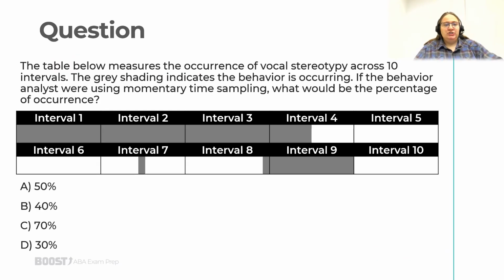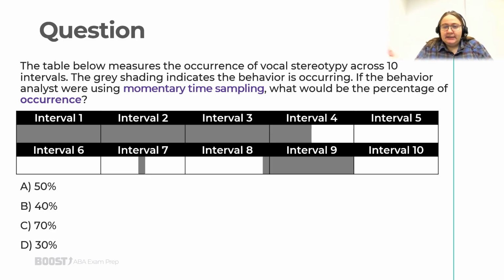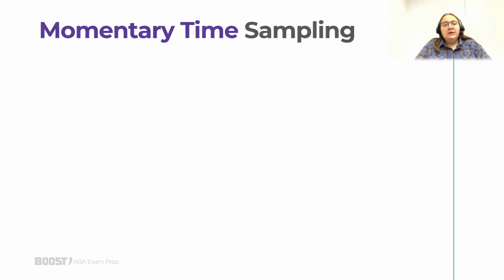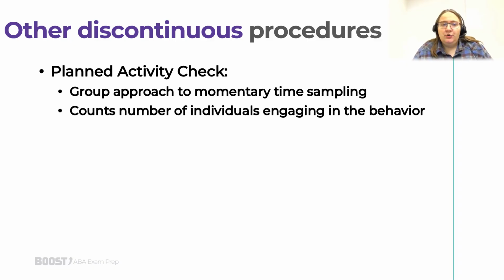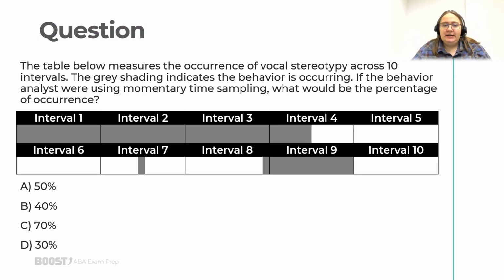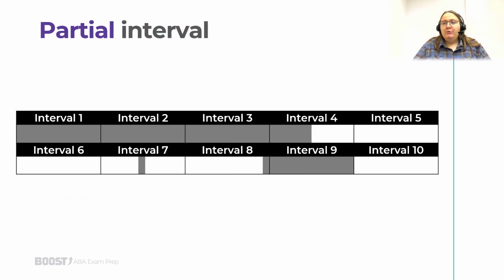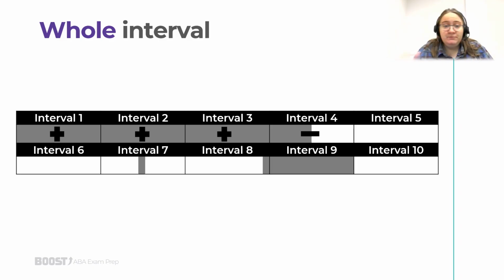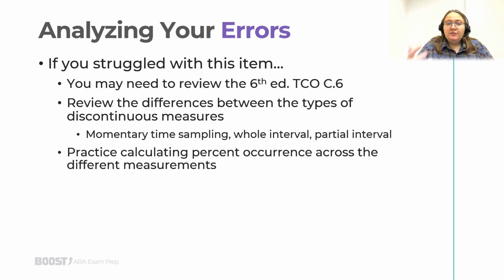BOOST Question Quick Clip 4 (QQC4): Discontinuous Measures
🟣 QQC Quiz 4: Discontinuous Measures

This Question Quick Clip is part of the BOOST BCBA® Exam Prep Series and focuses on "Discontinuous Measures" from section C of the BCBA® 6th edition Test Content Outline. Learn about whole interval recording, partial interval recording, and momentary time sampling from ABA Technologies’ Abigail Petronelli, MS.

Watch the clip, then complete the quiz linked above to practice applying this concept in exam-style questions.

This quick clip is designed to build skills, increase fluency with discontinuous measures, and support efficient responding under timed exam conditions. Watch to the end to learn how to identify where you went wrong and what to study next based on your mistakes.

📌 For best results, watch the videos in sequence and complete each quiz before moving on.